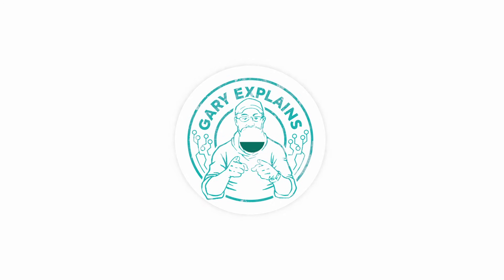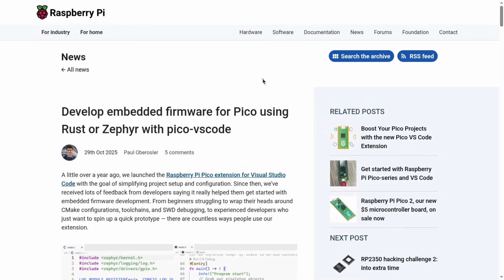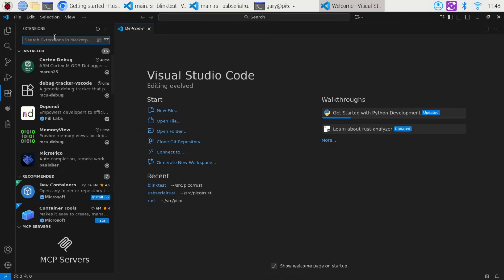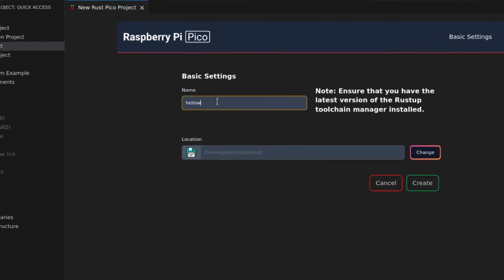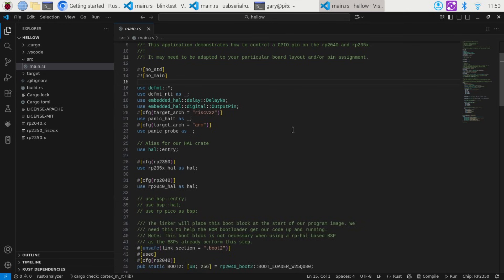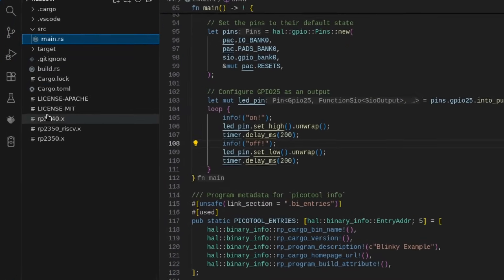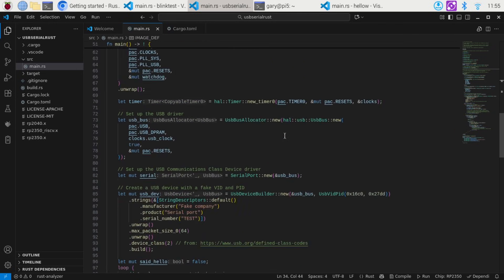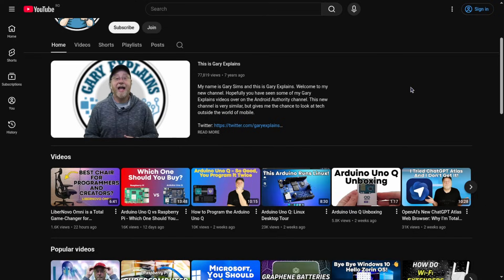The Raspberry Pi Pico Now Has Official Rust Tools - Here’s How it Works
Rust is now officially supported on the Raspberry Pi Pico and it's built right into the official Raspberry Pi Pico extension for Visual Studio Code! 🚀

In this video, I'll show you how the new Rust integration works, and how to set it up.